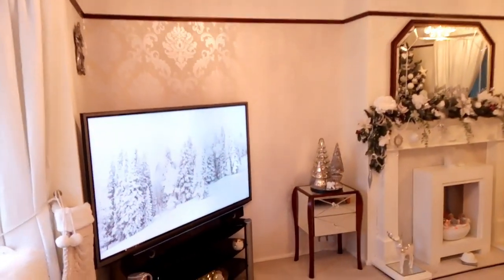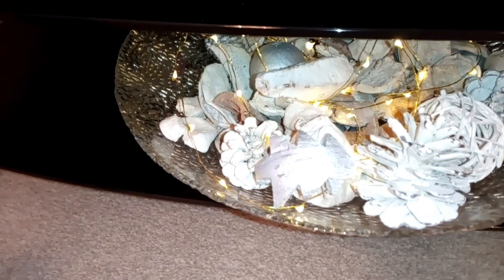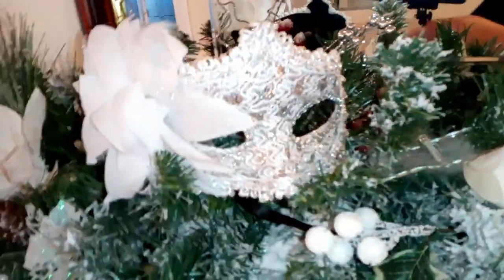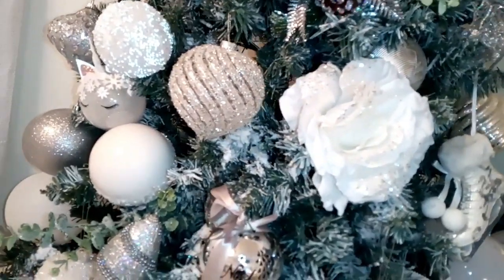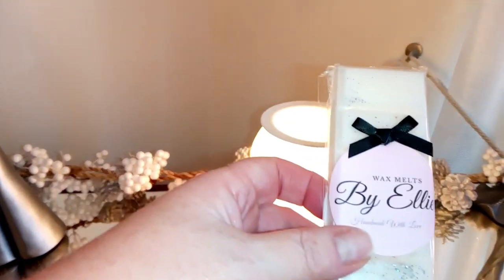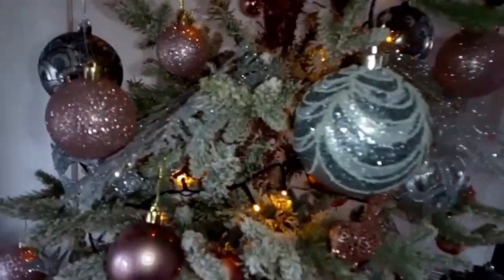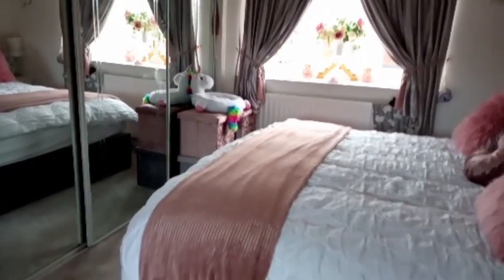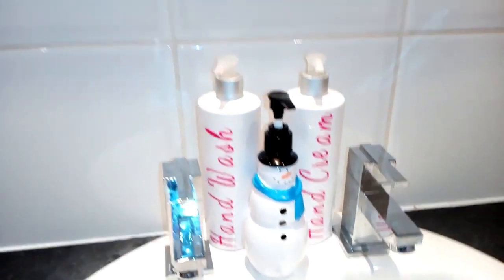Christmas decoration House Tour 2020 Vlogmas Decorations Poundland, Home Bargains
Please check out Ellie's website, you won't be disappointed
Also for great craft ideas check out 'Polly Put The Petal On'